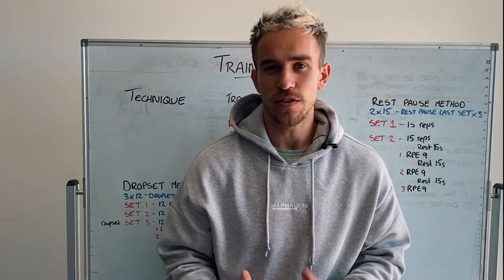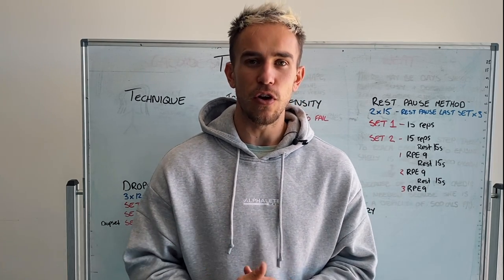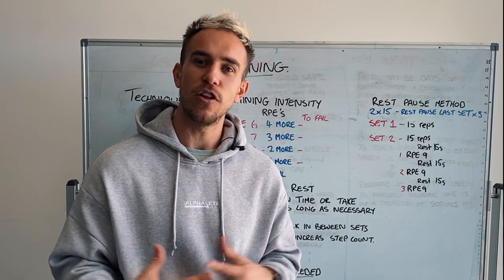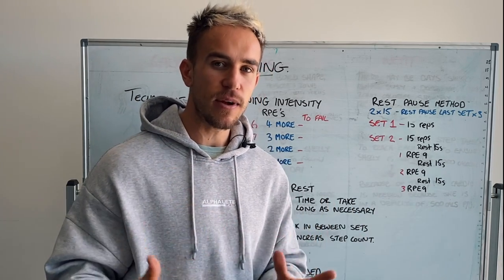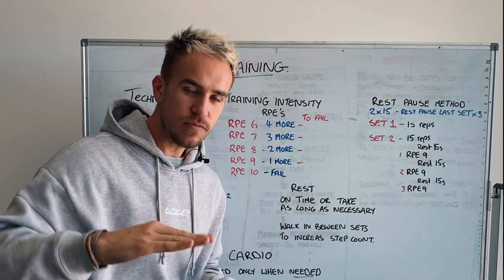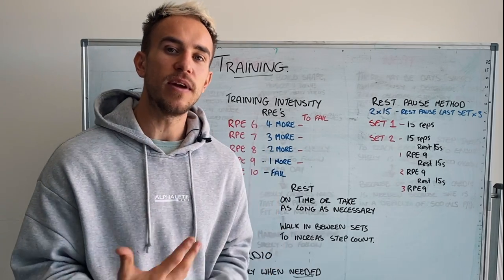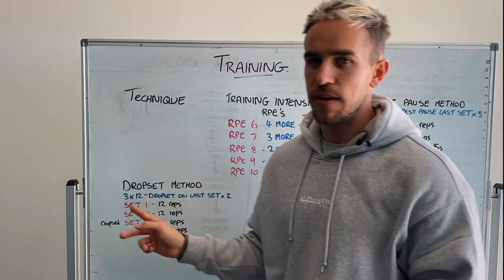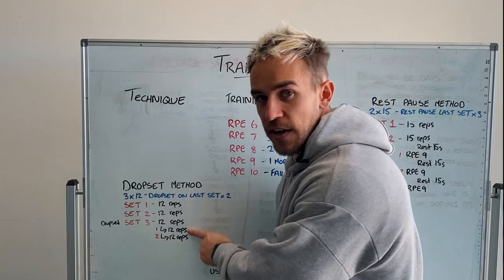What you need to know about your training